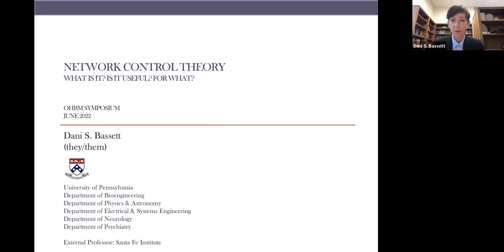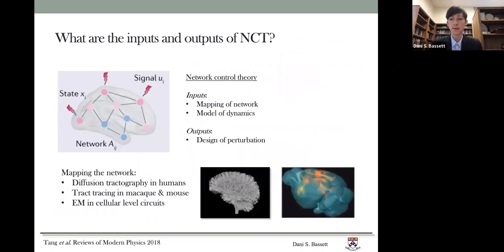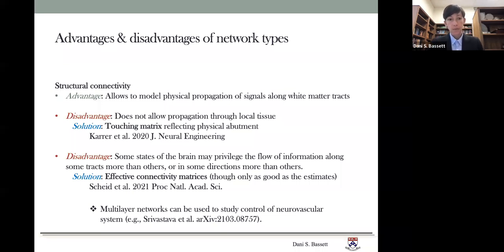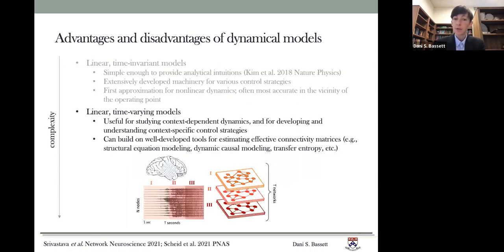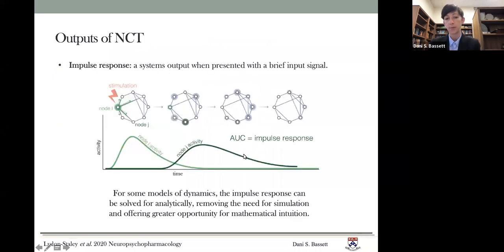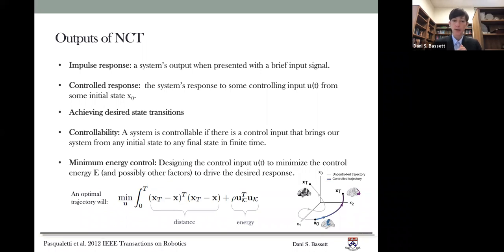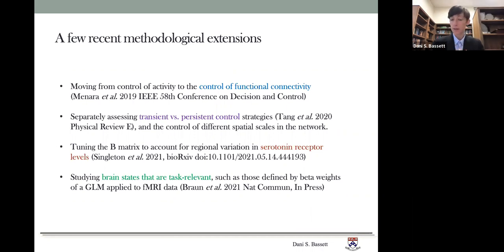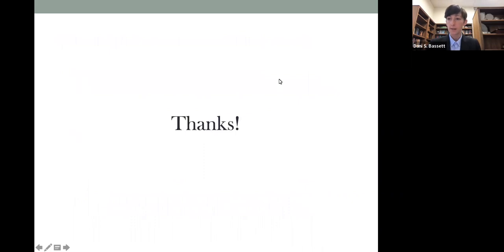OHBM 2022 | 231 | Symposium | Dani S Bassett | Models of communication and control for brain netwo…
Title: Models of communication and control for brain networks: distinctions, convergence, and future outlook.
Session: Symposium
Speaker: Dani S Bassett